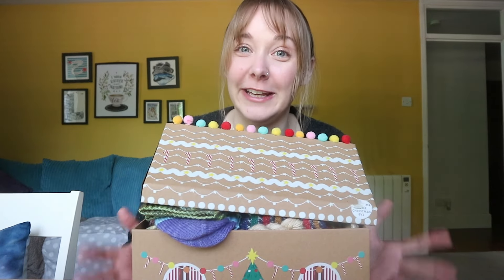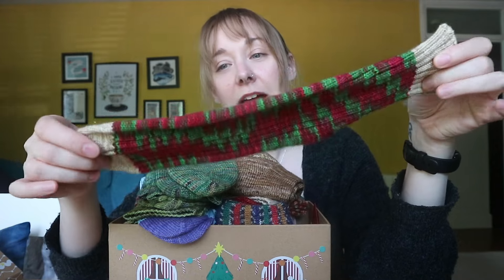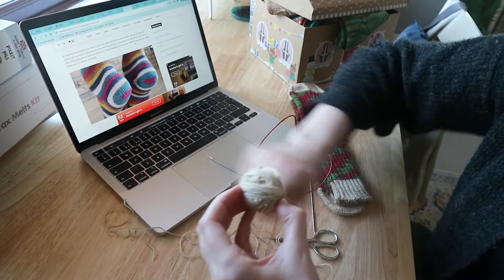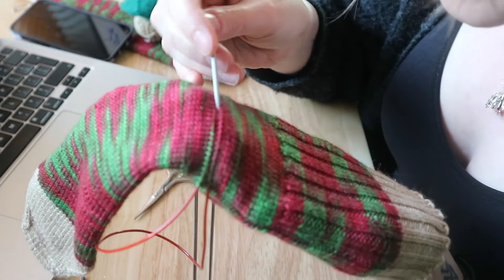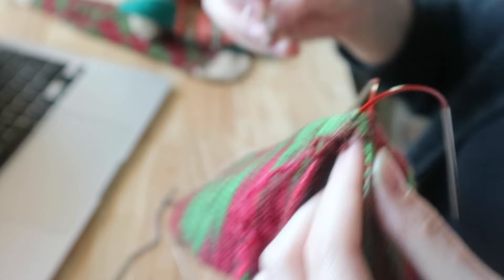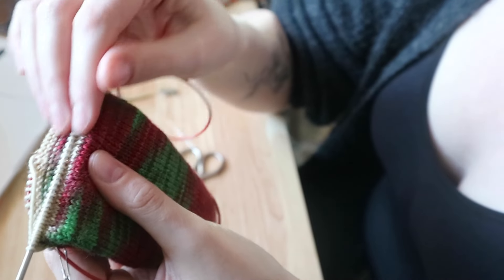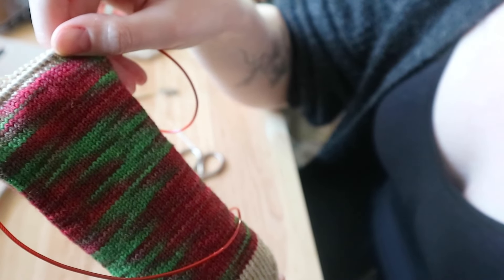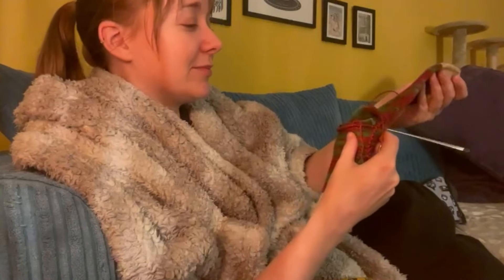Project Vlog | Cutting My Knitting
I FINALLY plucked up the courage to CUT. MY. KNITTING.

If you are interested in Operation Olive Branch, you can find out more
If you want to write to your MP (for any reason!), you can do so easily

Chapters:

00:00-02:40: Intro & why I’m cutting my knitting
02:41-04:03: Preparing for the incisions
04:04-07.12: CUTTING MY KNITTING
07:41-08:59: Magnum break
09:00-11:07: Sock 2
11:08-15:33: The Verdict
15:34-16:06: Bloopers